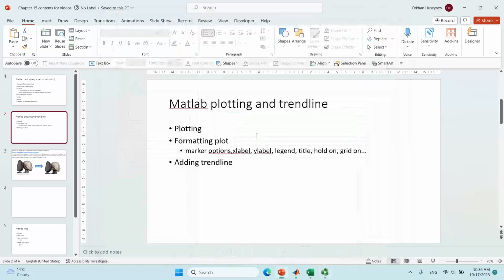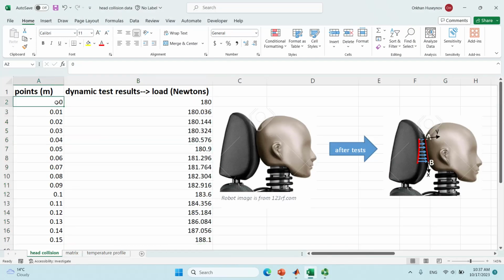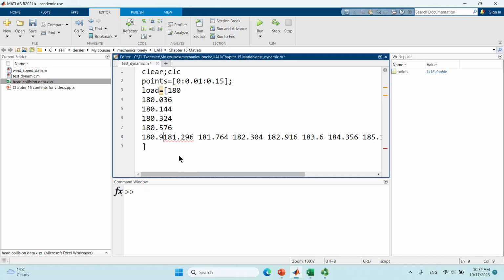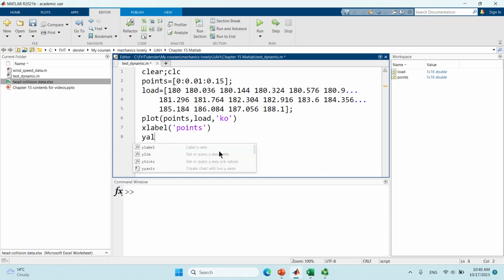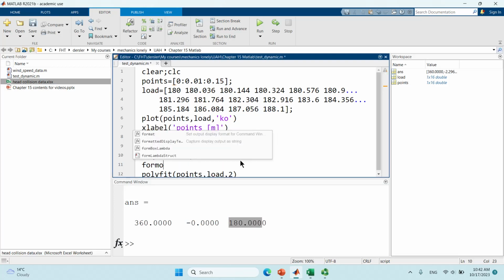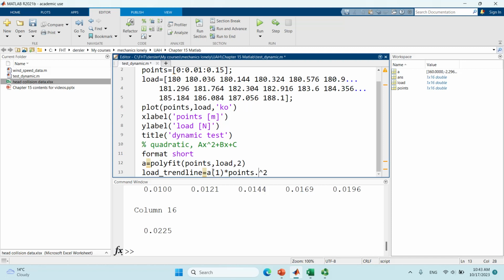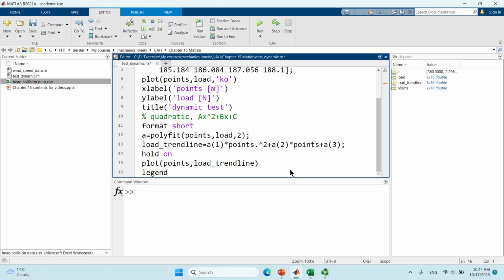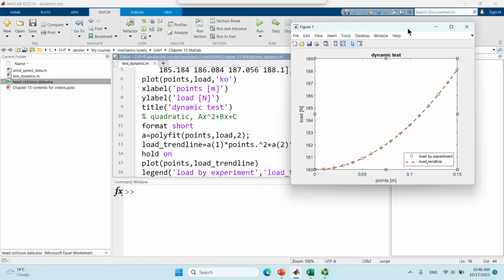Chapter 15 3 Plotting with Matlab with Trendline default